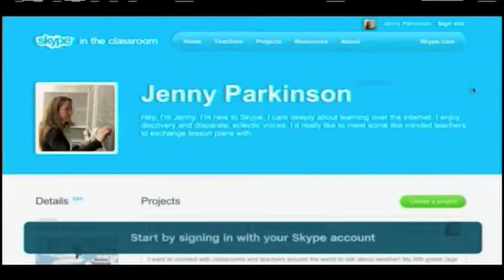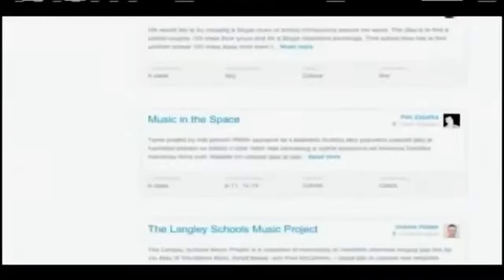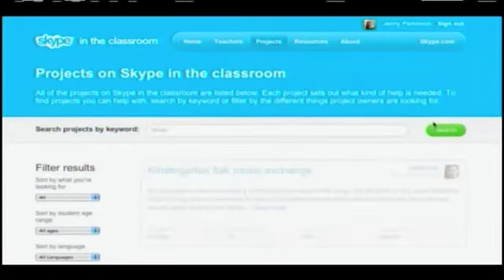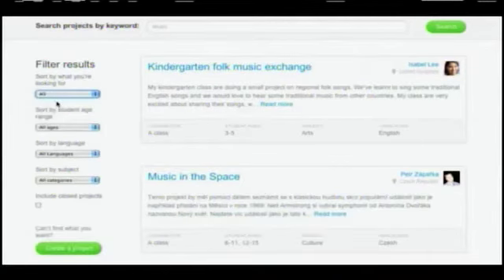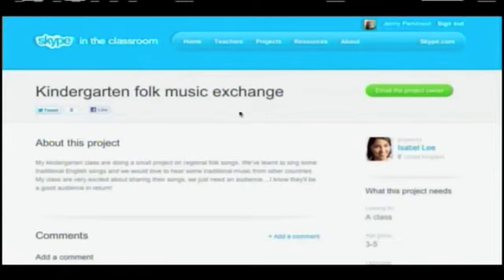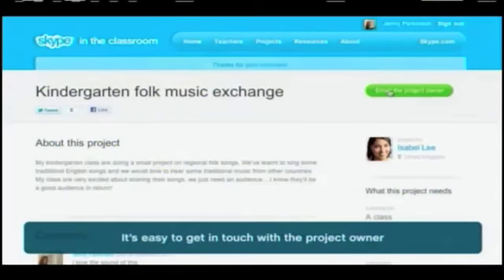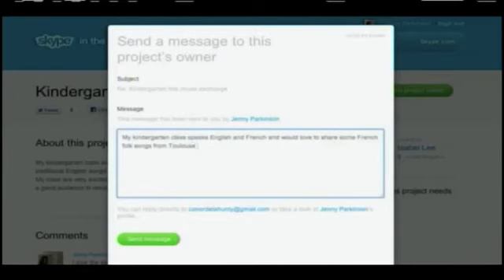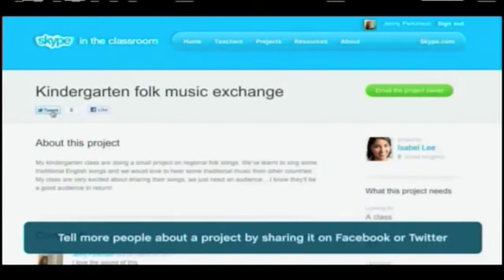Amal Hasan-Web Reporter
Amal Hasan fills us in on how Skype is making it easier to bring speakers into the classroom and share lesson plans with other teachers.